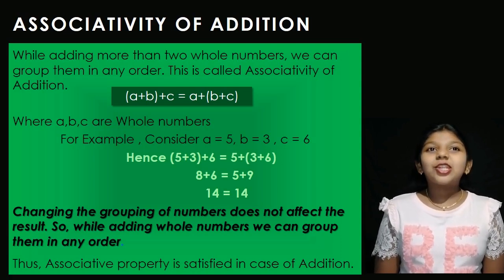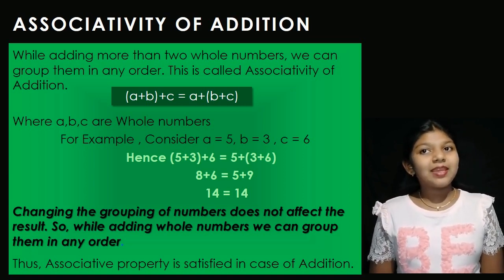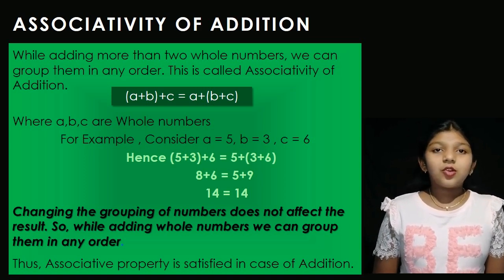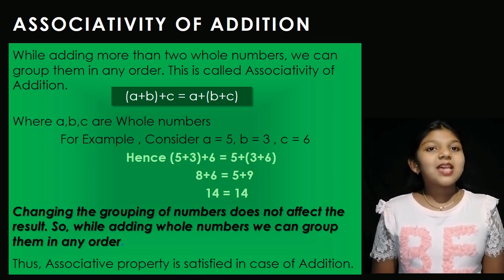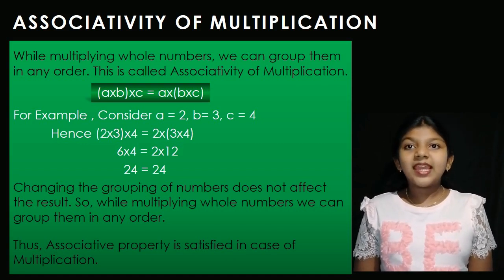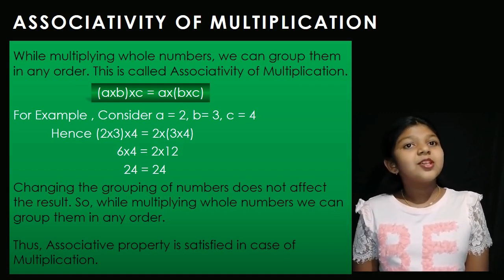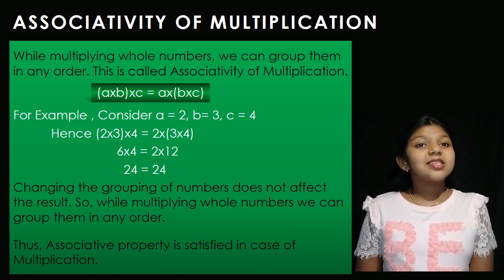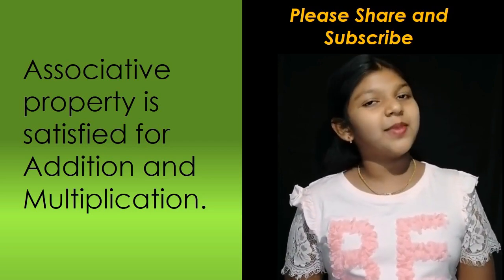Associative Property | Properties of Whole Numbers | Mathematics | Class 6 | # 13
Hi Friends,
In this video, we will learn about Associative property of Addition and Multiplication.
(a+b)+c = a+(b+c)
(axb)xc = ax(bxc)